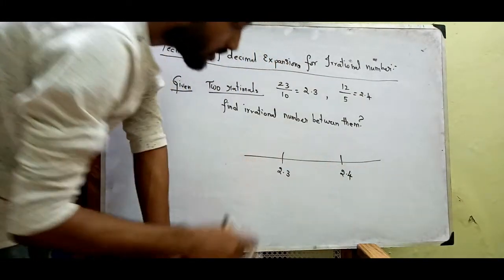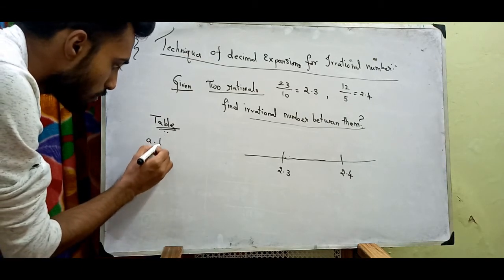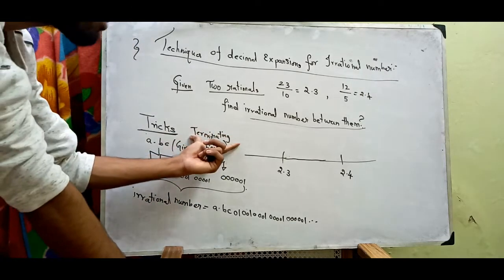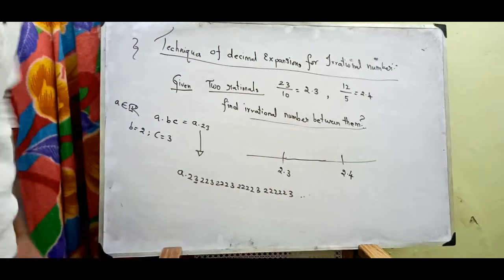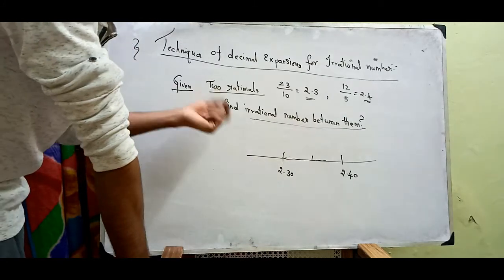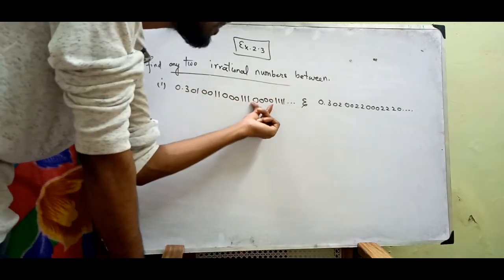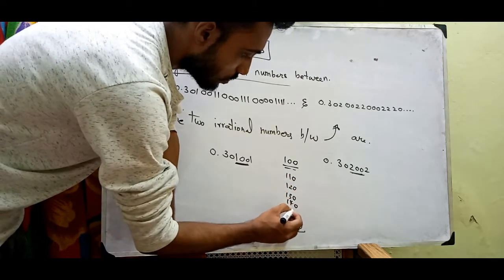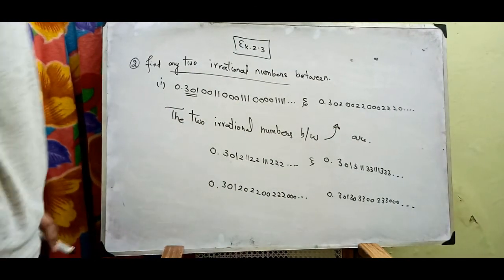Grade 9 Lecture 21 Chapter 2